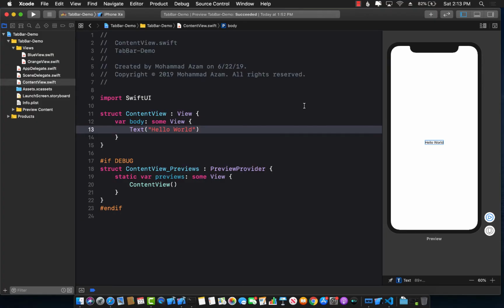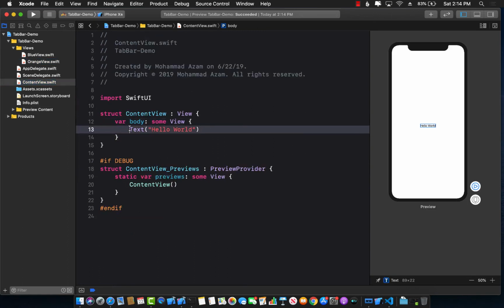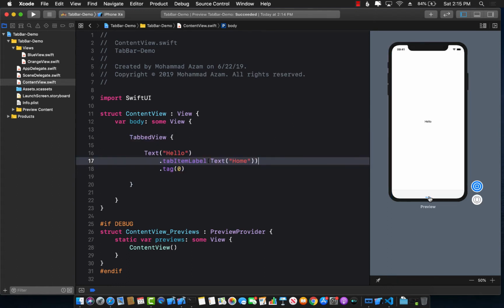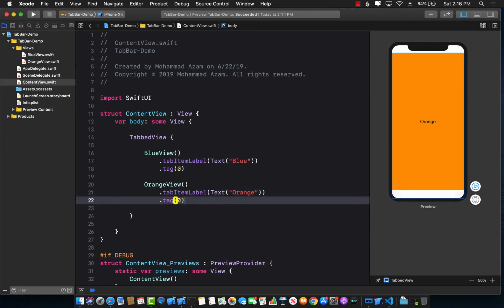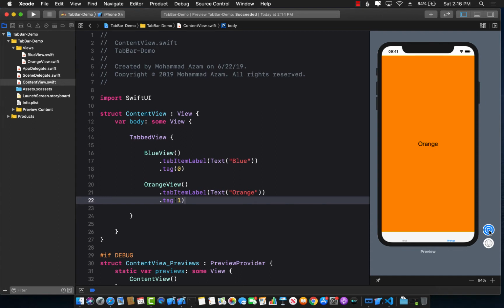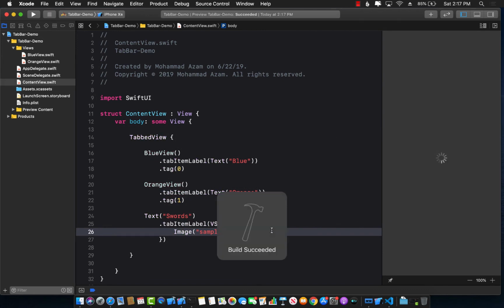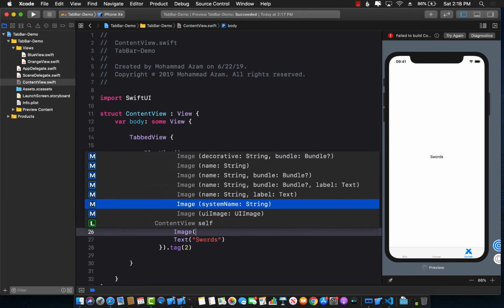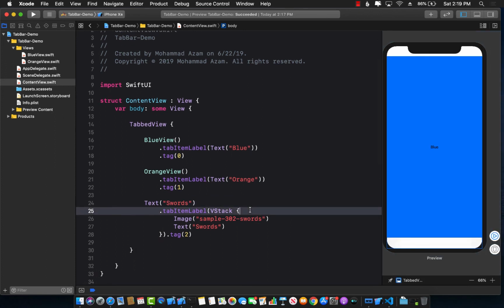Implementing TabbedView in SwiftUI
In this video, Mohammad Azam will demonstrate how to create a TabbedView in SwiftUI.

The Complete Guide to New Features in Swift 5